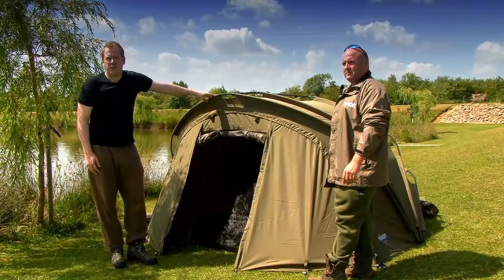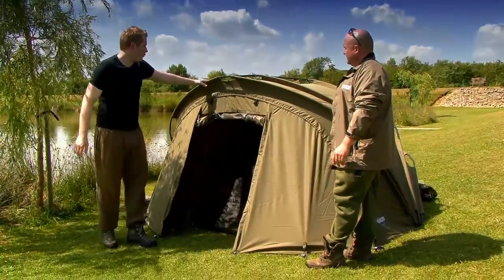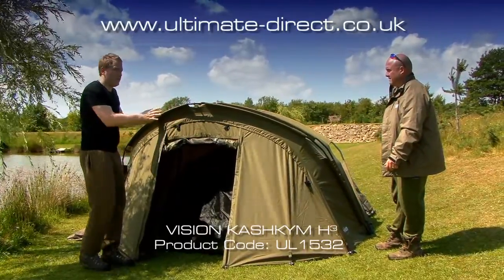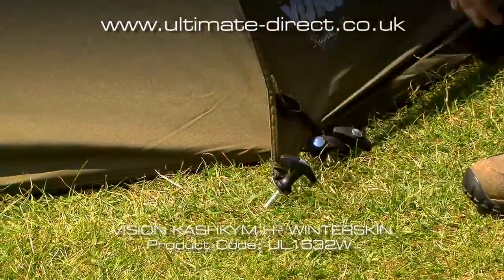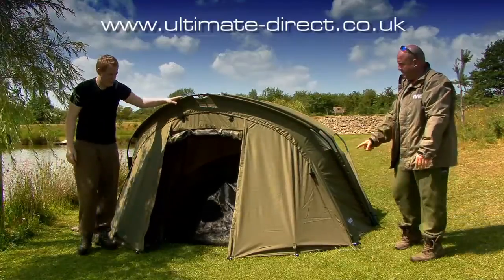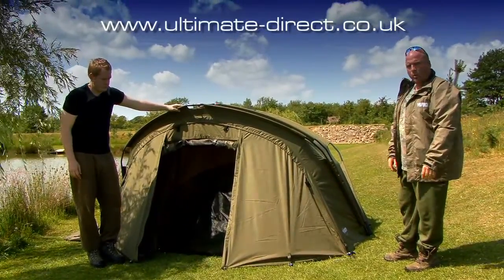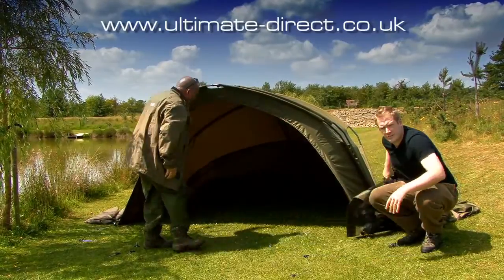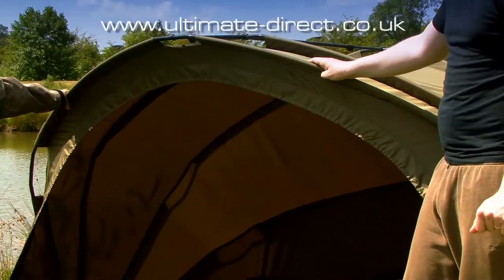Vision H3 Dome Carp Fishing Bivvy Jim Shelley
Advanced Carp editor Rich Stewart joins carp legend and Vision's senior consultant Jim Shelley to discuss the Vision H3 Dome.